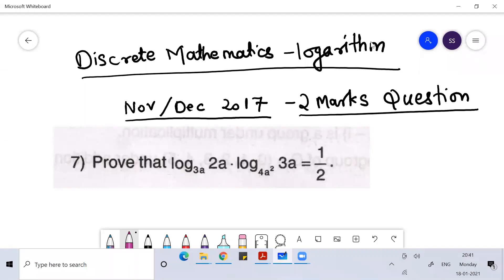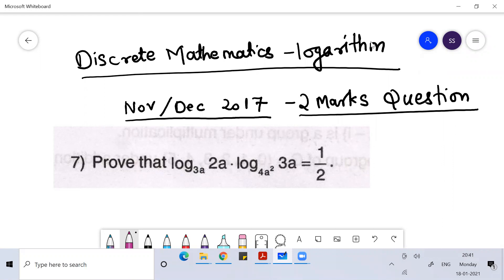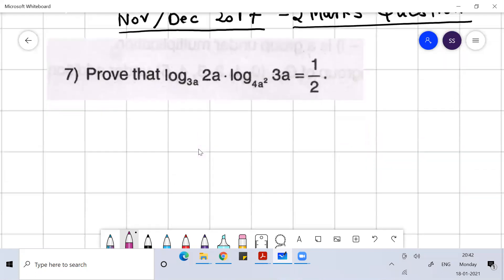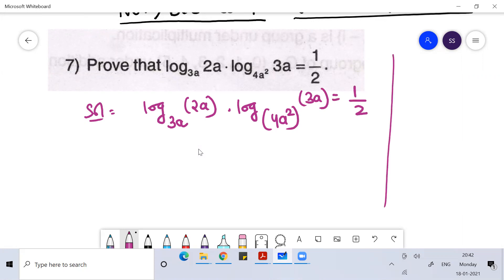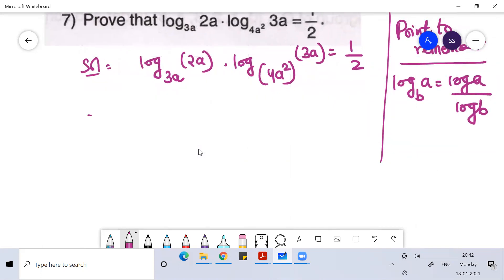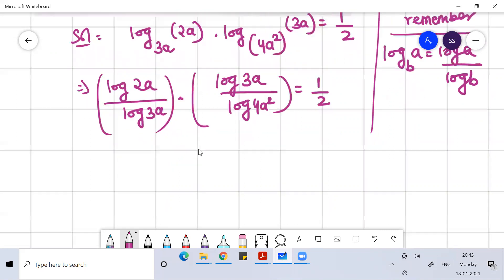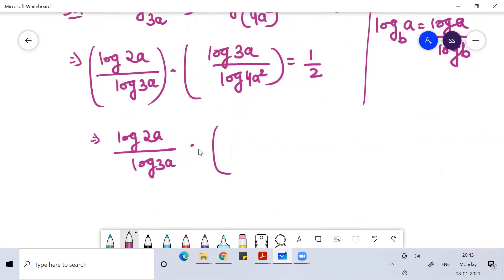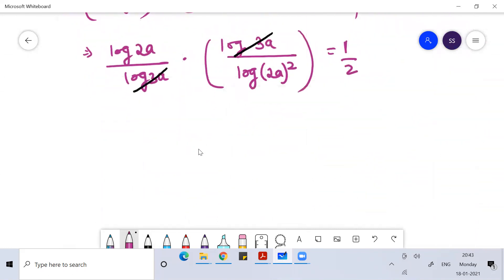Discrete Mathematics BCA Logarithm 2017 2 Marks Question